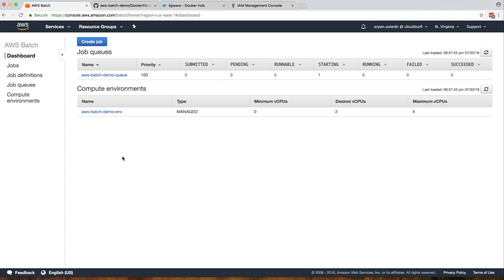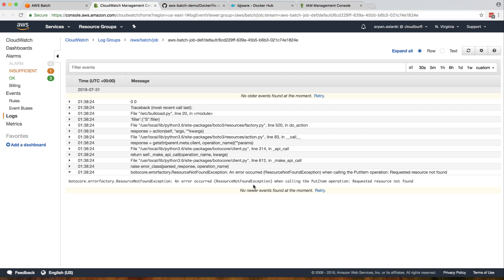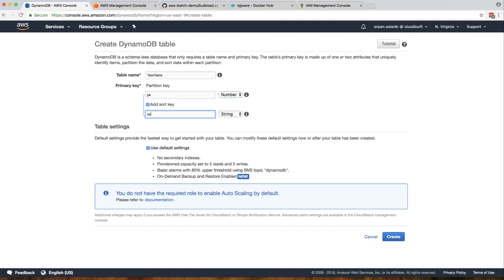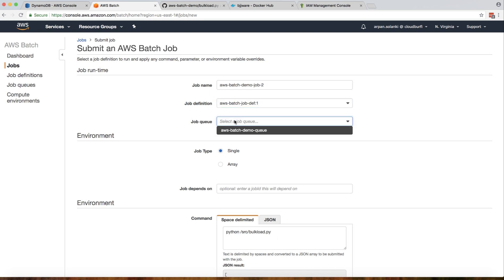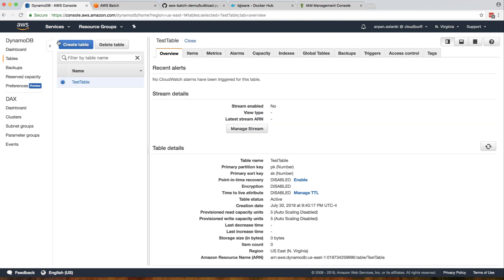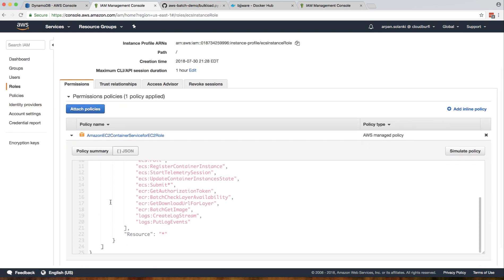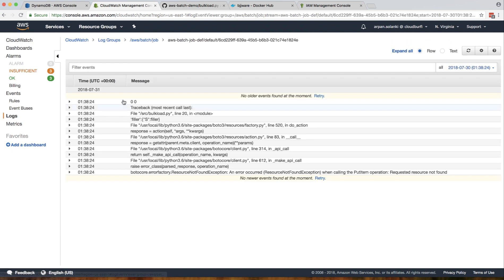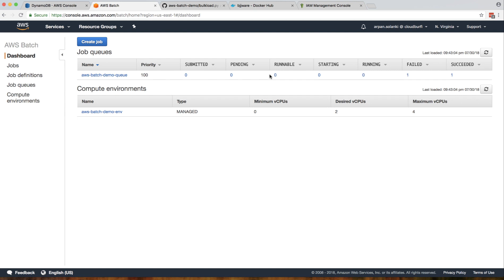AWS Batch Demo - Part 2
AWS Batch Tutorial